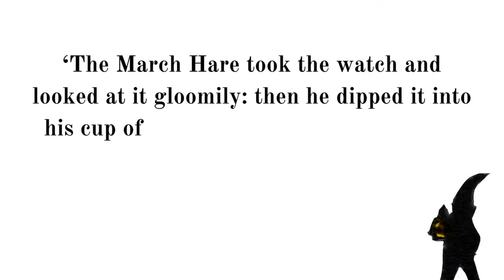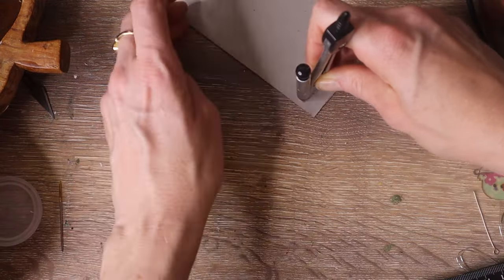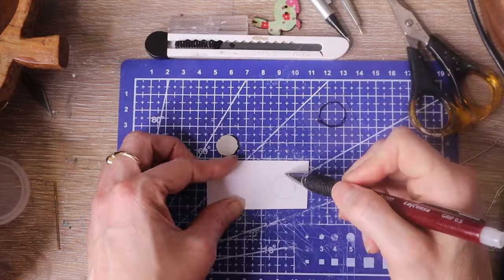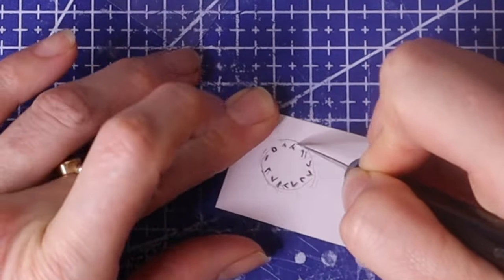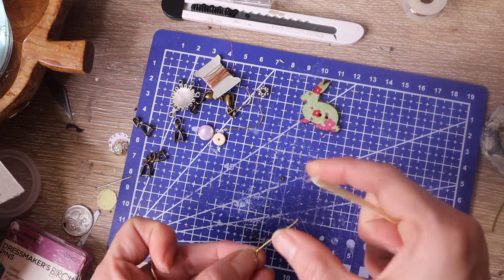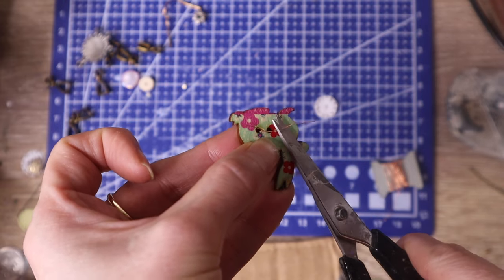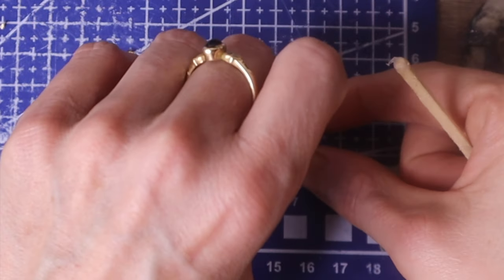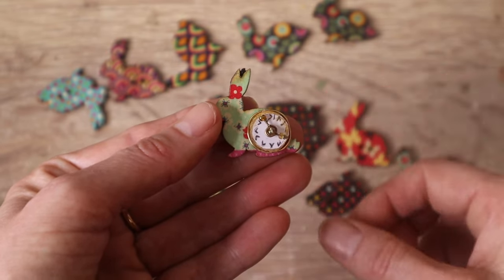A Week of Wonder: making a mini wall clock from a button and my New Year greetings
Hello Wonder Weavers,

Thank you for your warm wishes for the holidays. I hope you enjoyed a beautiful Christmas. I've been enjoying rest and a little play. This week, I share how I made a mini rabbit wall clock using a button, cardstock, the back of an art pad, an acetate sheet and jewellery findings. The adhesive I used is Tarzan's grip general purpose glue.

I wish you all a very happy New Year! Have you mapped out your projects for 2024? I'd love you to share with us below.

Time Stamps
0:00 Introduction and daydreaming under the gentle giants
4:05 Making a mini wall clock
12:24 My new year greetings and highlights of 2023

The first quote in the video is the chorus from the traditional song 'Auld Land Syne.' The words come from a Robert Burn's poem. Meanwhile, the other quotes come from Lewis Carroll's  'Alice's Adventures in Wonderland.'

1. 'Promo audio 1' by Kirio Crespo.
Created using Circuit Tracks.
2. Auld Lang Syne by Alexander Nakarada (CreatorChords)
3. when she’s near me by ikkun (ex. Barradeen)
4. wake up, try again by ikkun (ex. Barradeen)
5.you’re thinking about that person again by ikkun (ex. Barradeen)
6. after a coffee by ikkun (ex. Barradeen)